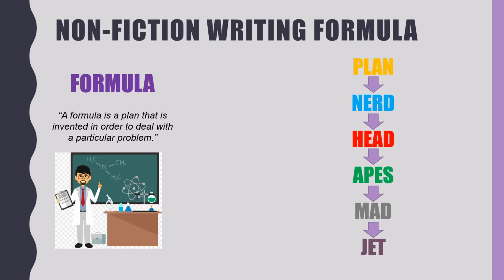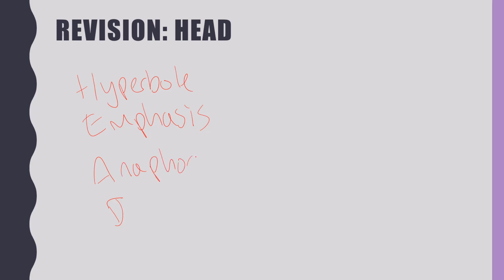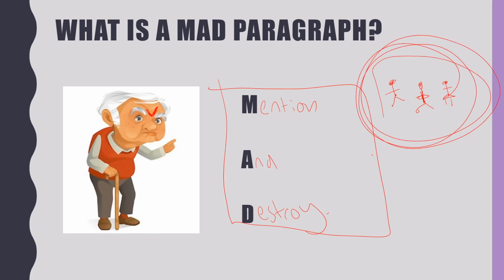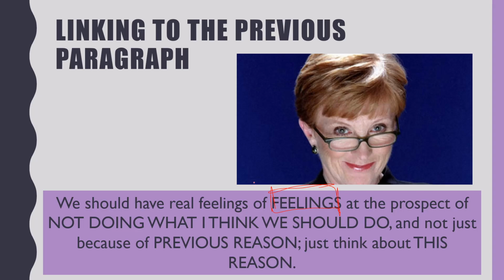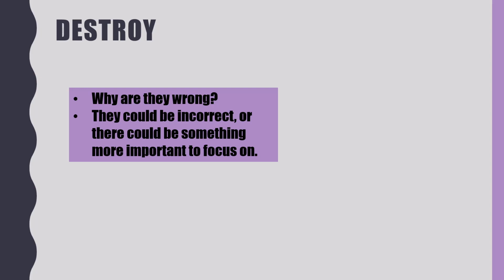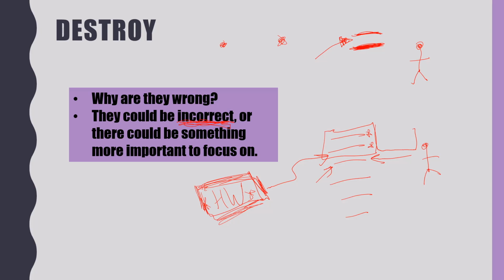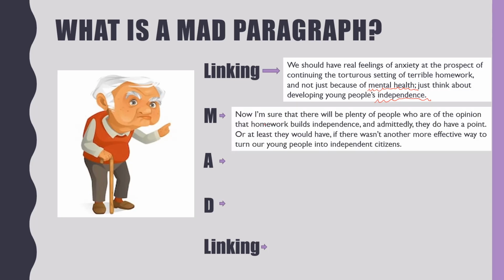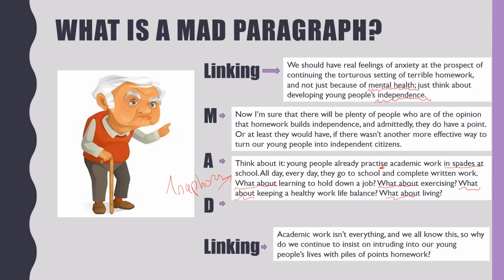Non-Fiction Writing Paragraph 4: MAD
AQA English Language Paper 2 Question 5 approach